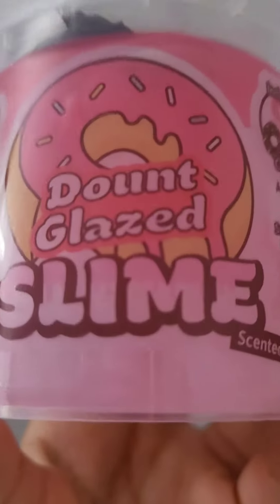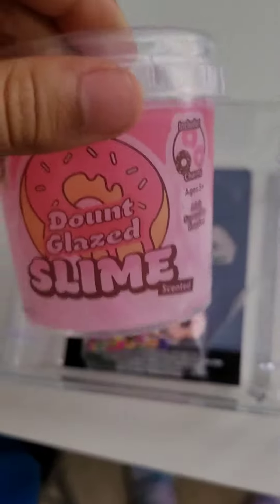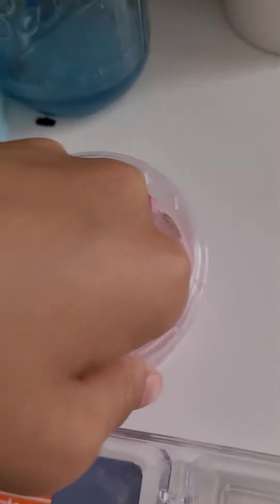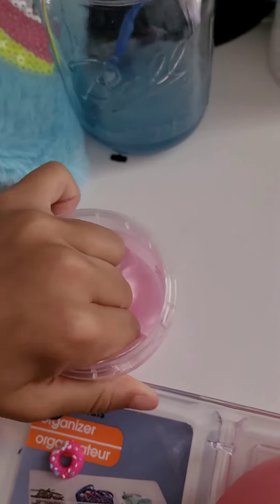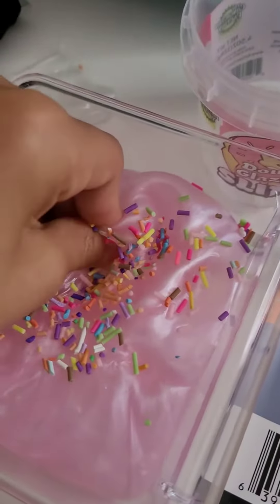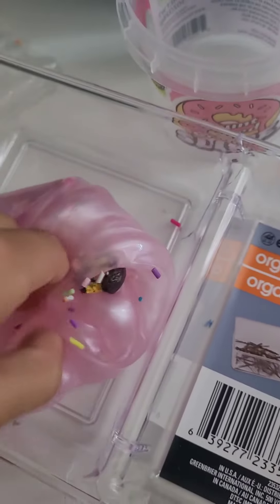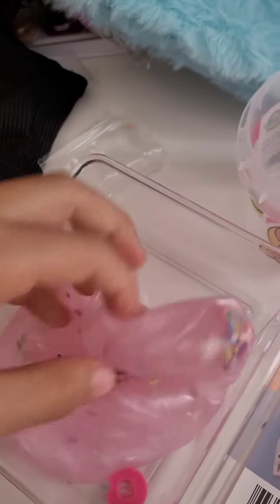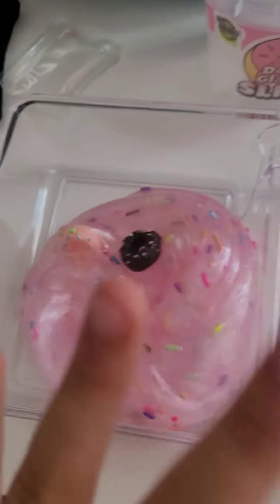RATE A 🍩 DONUT 🍩SLIME WITH ME!!! *thank yall sm for 200!*